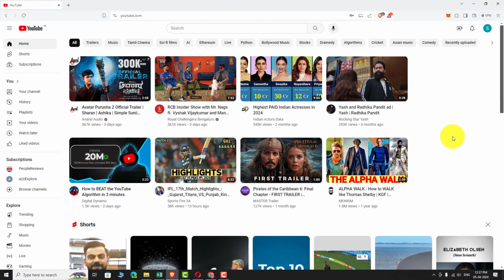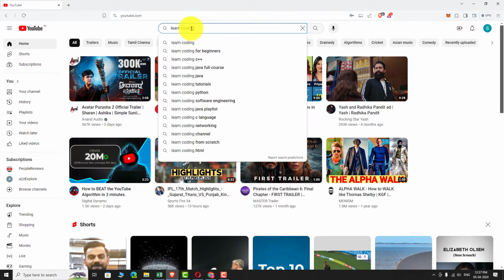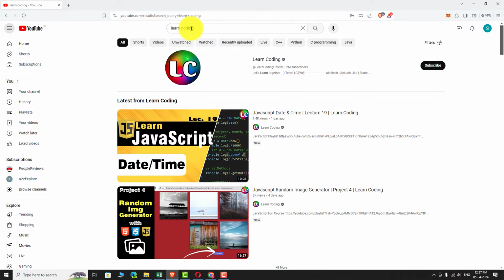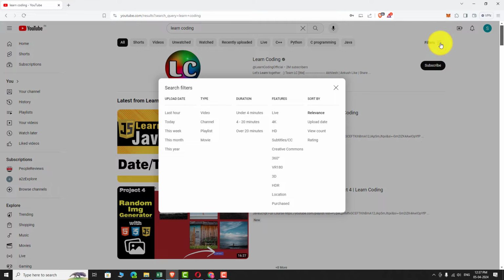How to Search for a Specific Channel on Youtube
0:00 Subscribe to Our Youtube Channel and Press the Bell Icon for Latest Updates
0:05 How to Search for a Specific Channel on Youtube
0:08 Login to Your Youtube Account, If You are not Already Logged in.
0:11 If You Know the Name of the Channel, You Can Directly Enter the Name of the Channel in the “Search Bar” and Hit Search.
0:19 The Channel you are looking for is Shown Right Away.
0:24 In Case If You Don’t Know the Name of the Channel, Just Enter Keyword Related to the Channel and Hit Search.
0:33 Now, Click the “Filter” Icon in the Right Corner of the Page.
0:39 Under “Type” Section, Select “Channels”.
0:44 All the Channels, Related to the Keyword is Shown.
0:47 Under the Name of the Channel You Find the Number of People Subscribed to That Channel.
0:53 Now, Scroll through the List to Find the Channel that You are Looking For.
0:59 As You Can See, We Have Find the Channel That We are Looking for.
1:04 Click the “Subscribe” Button, So You Don’t Miss Any Updates From this Channel.
1:10 This is How You Can Search for a Specific Channel on Youtube
1:14 Thank You for Watching